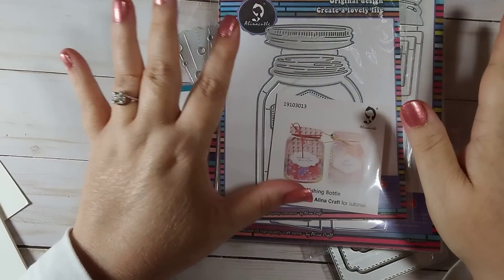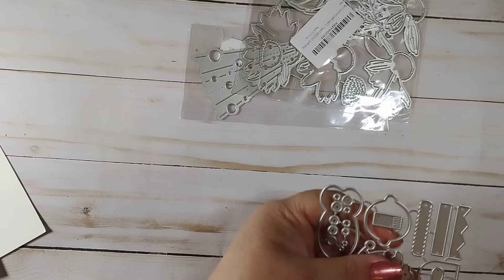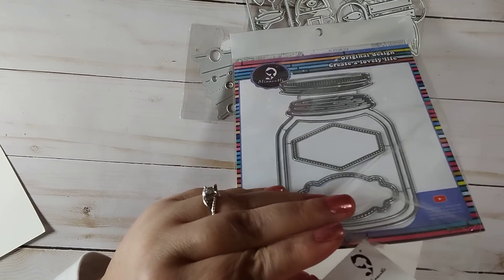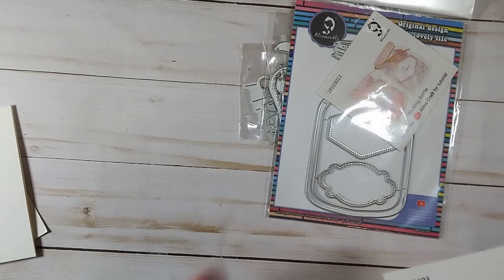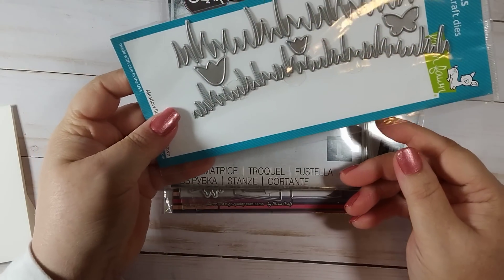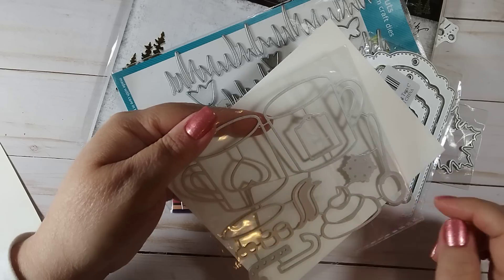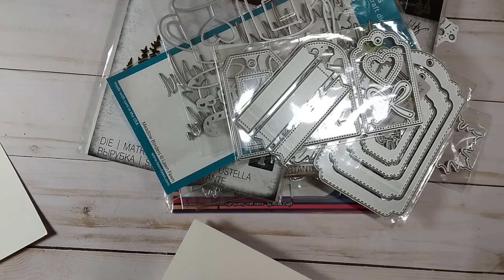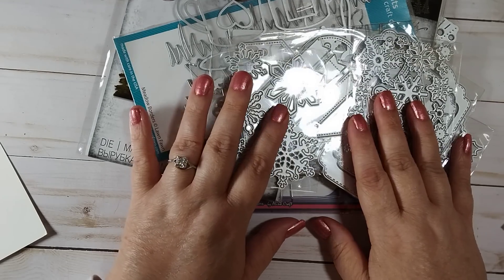My husband bought me dies from Amazon for Christmas. How did he do???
Hi Guys,

My supportive loving husband purchased me some dies from Amazon for Christmas. How do you think he did??? I think he did great. It's amazing to have a husband who is supportive of my crafting obsession or as he puts it craft hoarding bahahahaha!

Crafty Hugs,
Stacey

Cutting Dies listed below:
Bubbles, Dashes and Lines:
Mason Jar:
Scalloped Tags:
Christmas Character Tags:
Trio Tags with Banners:
Sizzix Woodlands by Tim Holtz:
Sizzix Treeline by Tim Holtz:
Mirror Image Coffee Mugs w/Accessories:
Coffee Cup w/lids, heart straw, whipped cream, etc.
Snowflakes:
Lawn Fawn Meadow Boarder:
Fall Leaves and Words:

This video is NOT intended for children. This video is for adults 18+ years.